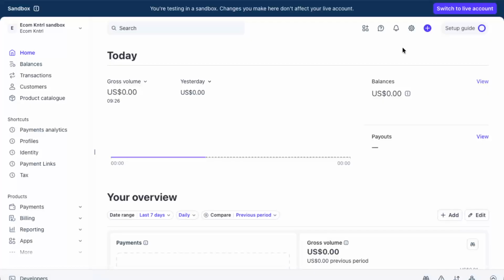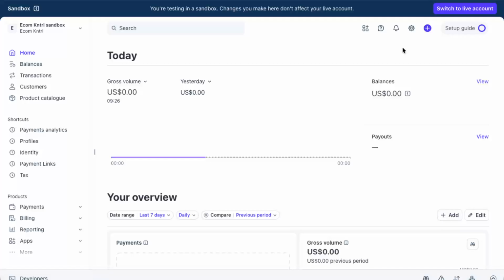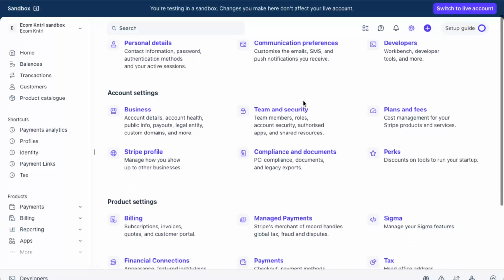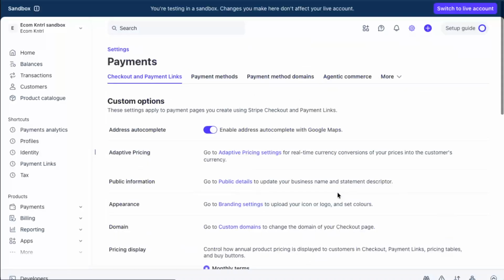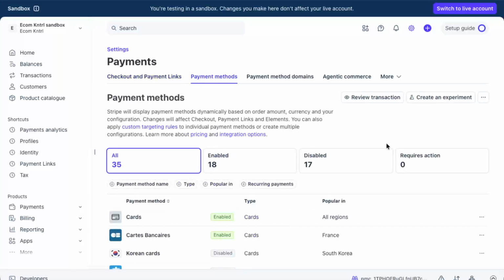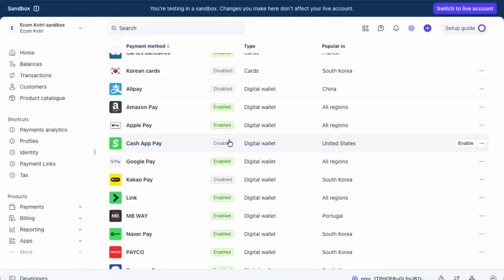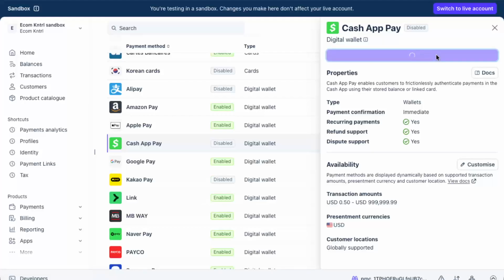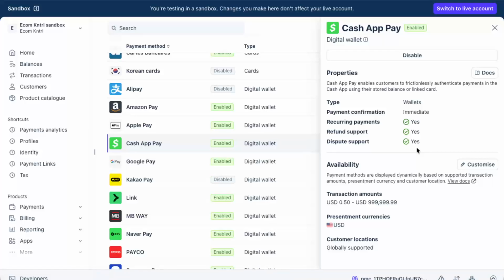How to Enable Cash App Pay in Stripe (2026) | Step-by-Step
Learn how to enable Cash App Pay in your Stripe account with this updated step-by-step walkthrough. We cover where to find the payment method settings inside your Stripe dashboard, how to activate Cash App Pay, and what requirements your account needs to meet before it goes live. This method reflects the current Stripe interface, so you won't run into outdated menus or missing options. Whether you're running a Shopify store, a subscription product, or a custom checkout, adding Cash App Pay can increase conversions by giving customers a faster checkout option. Follow along and have it enabled in minutes.